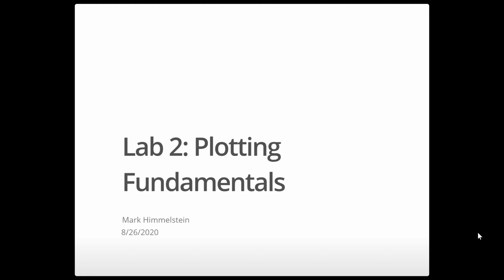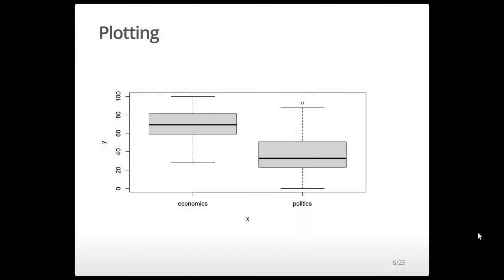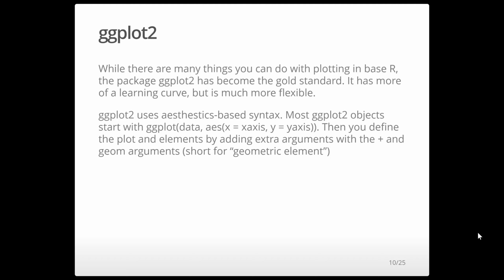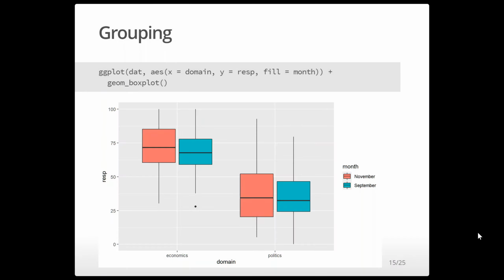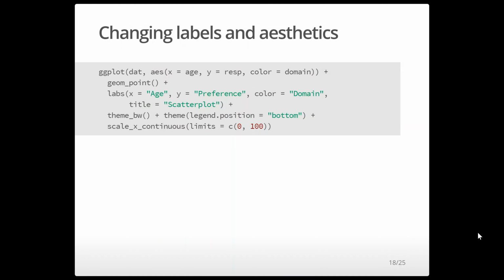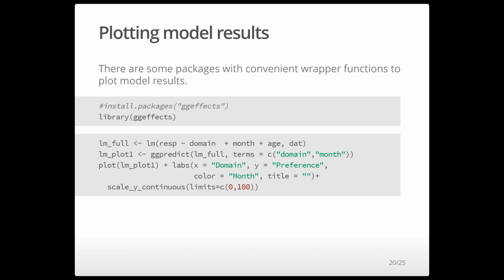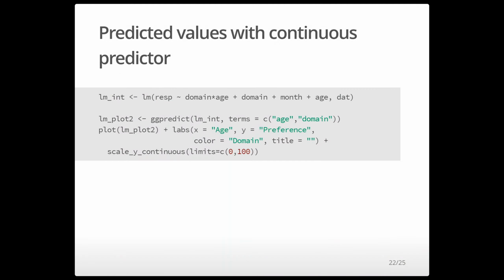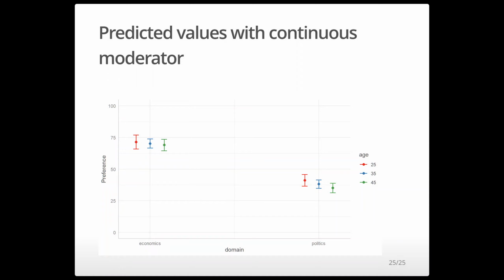Lab 2 R Plotting Fundamentals